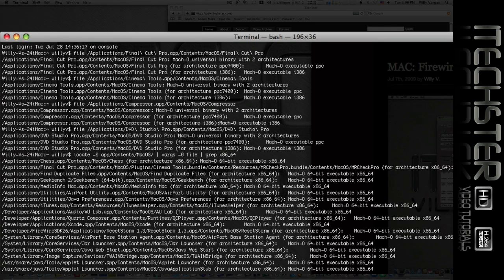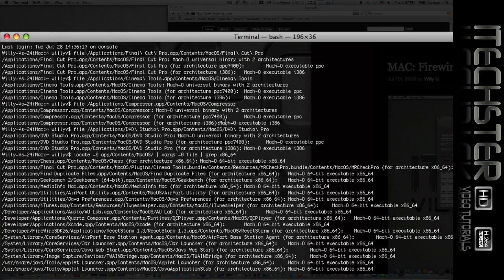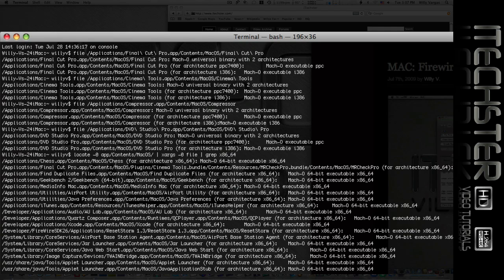Final Cut Studio #? 32bit or 64bit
The New Final Cut Studio is it version 2.5 or 3, also we will review to see if these are 32bit or 64bit since many folks want to know.